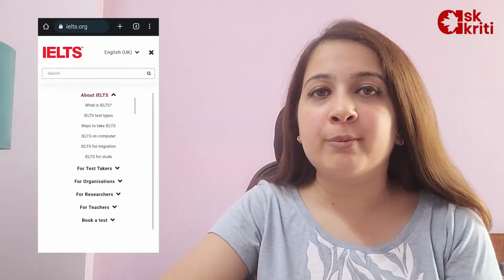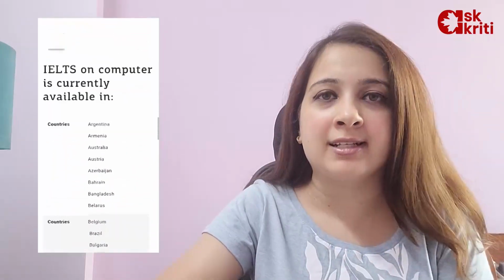Missed Your IELTS Exam? 📅 What to do next & IELTS.org Full Review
Missing your IELTS exam can be a stressful experience, but it's important to know what steps to take next.

In this video, I'll provide you with a detailed overview of the IELTS exam and how it works, including information on the different sections and question types.

I'll also go over practice questions and provide a free resource of ielts.org to help you prepare for the next exam.

Lastly, I'll explain the score calculation process, so you can understand how your score is determined.

Whether you missed your IELTS exam due to unforeseen circumstances or simply want to be better prepared, this video is a must-watch.